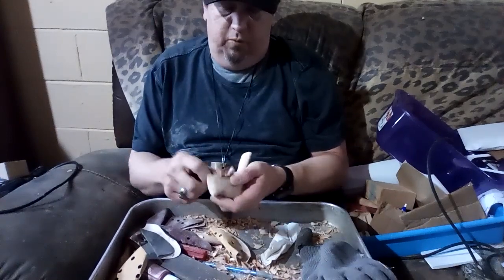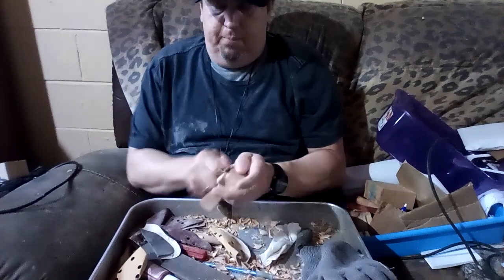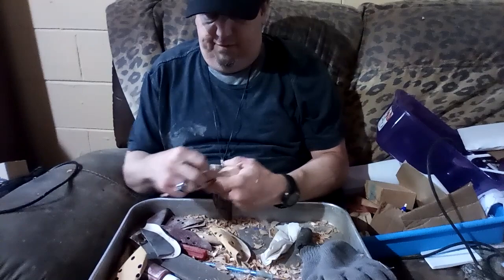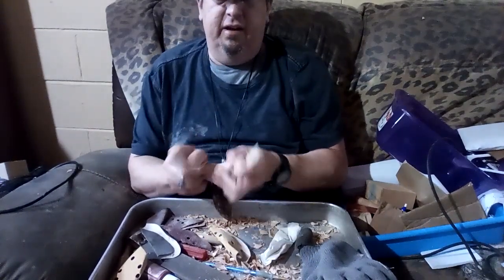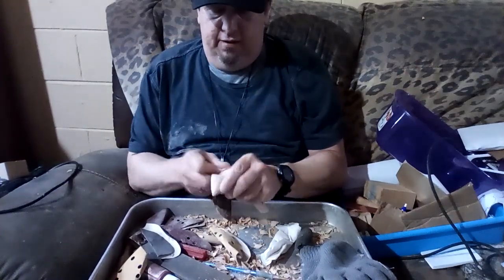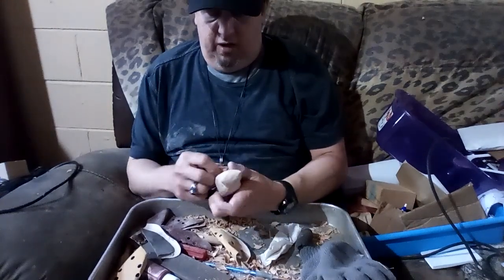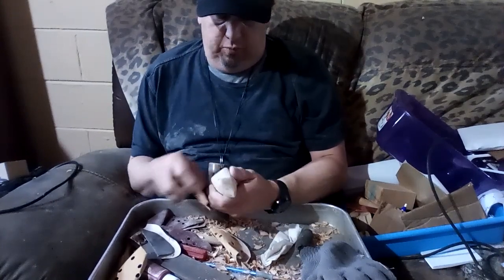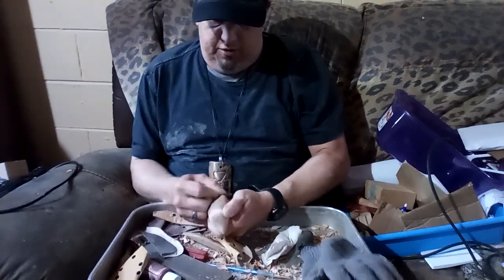Easy Adorable Cherry Cardinal Wood Carving Part 6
All projects and videos made by Jonathan D. Parks

Many ways to show your support